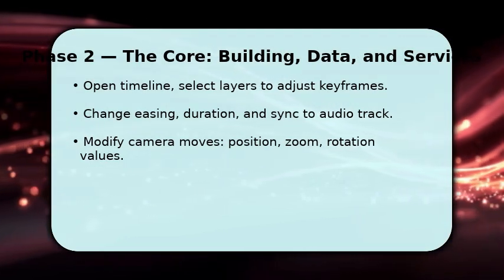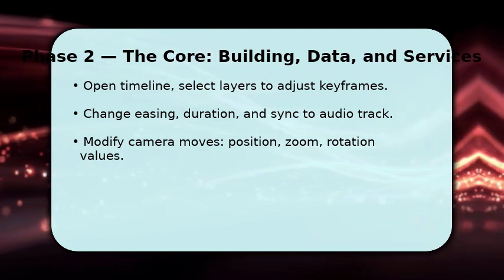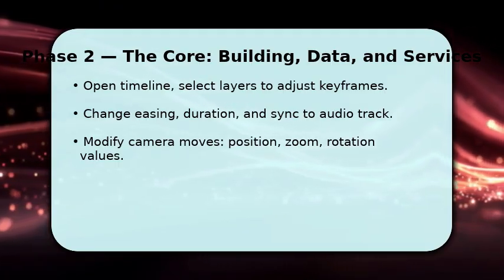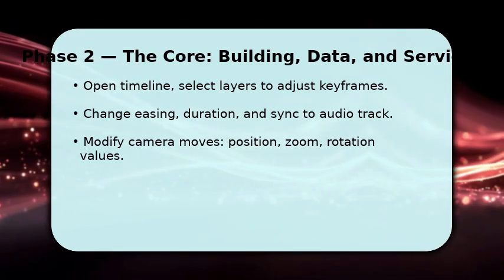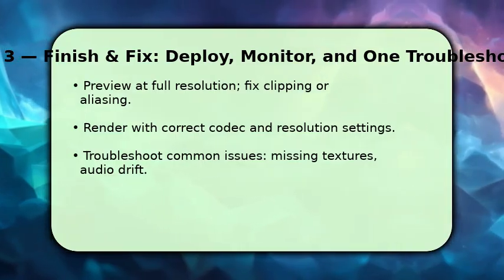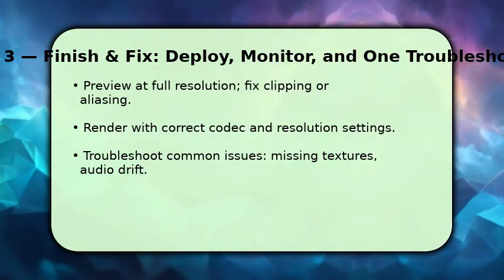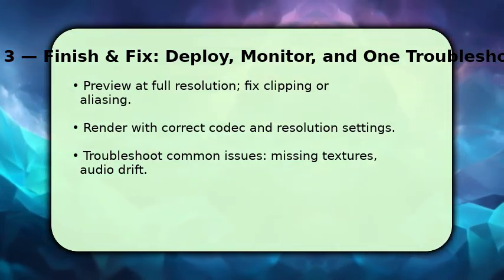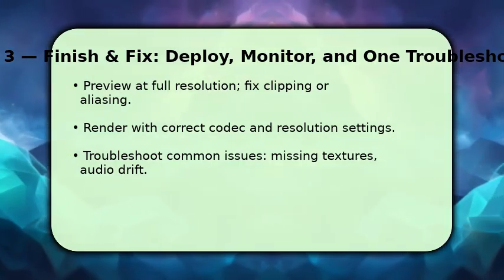How to Edit Panzoid Intro Template (only Way)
How to Edit Panzoid Intro Template (only Way) | 🔒 Surfshark VPN Deal — Stay private and secure. $1.99/mo + 3 Months Free ▸

Learn the exclusive method to edit Panzoid' extraneous intro template. This video guide provides step-by-step instructions tailored for those seeking a unique approach, ensuring your content stands out.

Panzoid, edit Intro Template, unique editing process, content standout, video tutorial